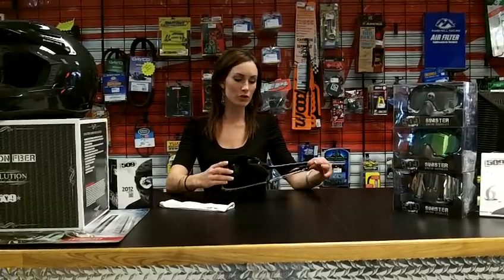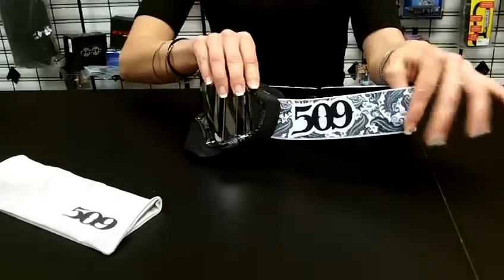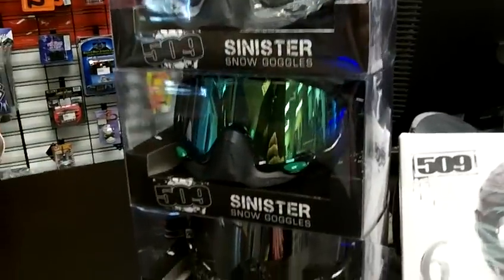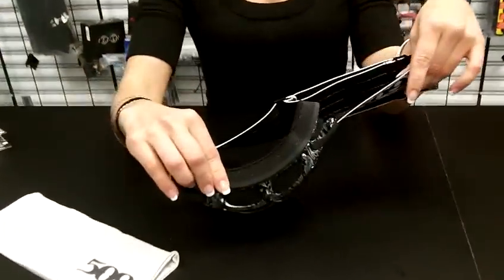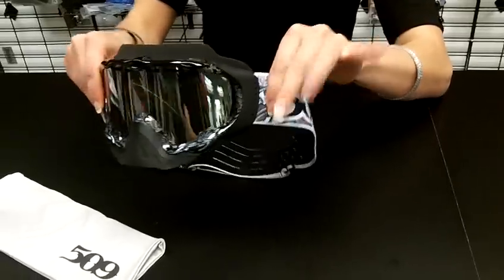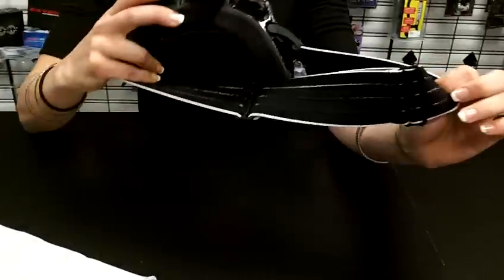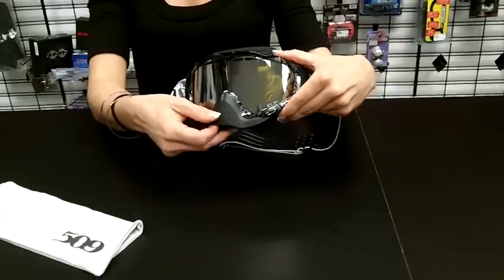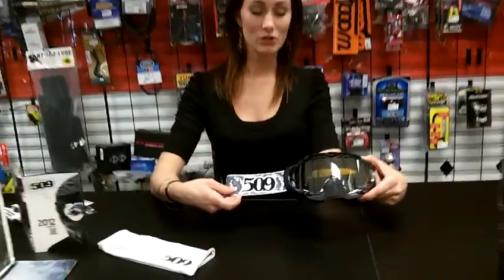Jazz Motorsports - 509 Sinister Snow Goggle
Kari shows off 509's Sinister snowmobile goggle.